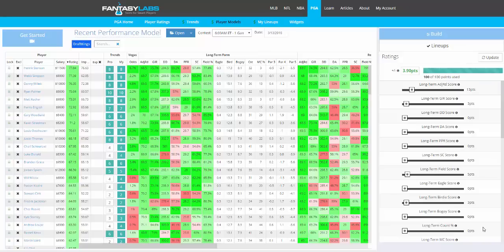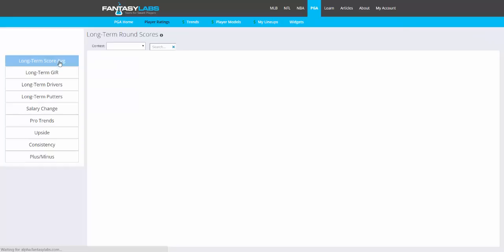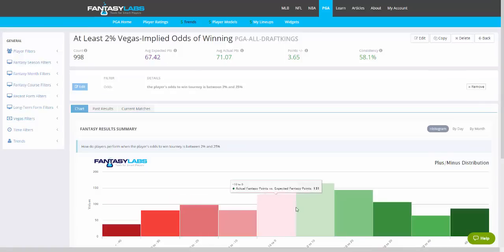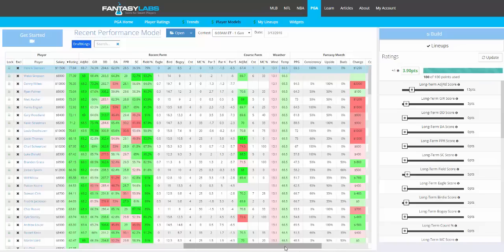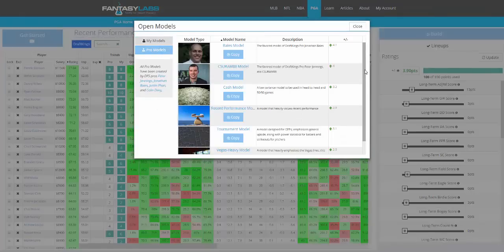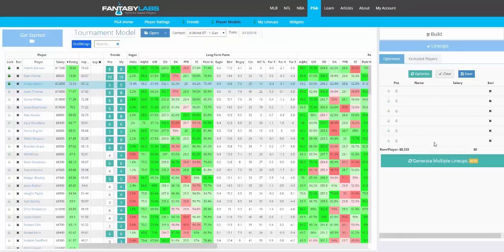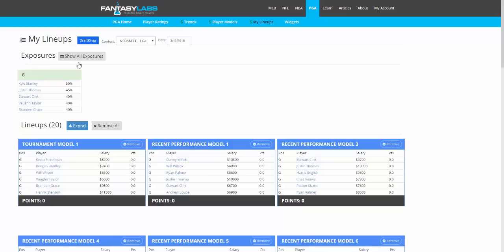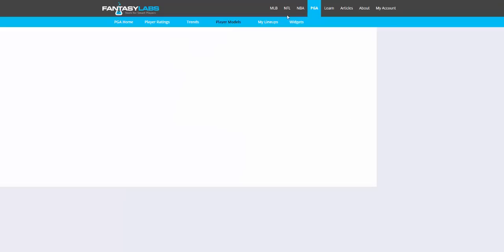FantasyLabs PGA Product Tutorial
Jonathan Bales gives an overview of the FantasyLabs PGA DFS product.